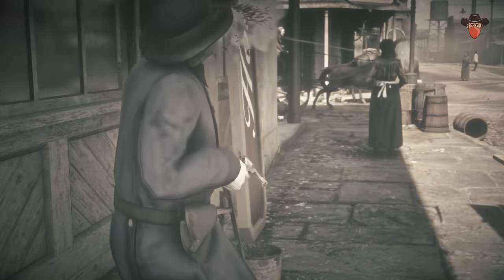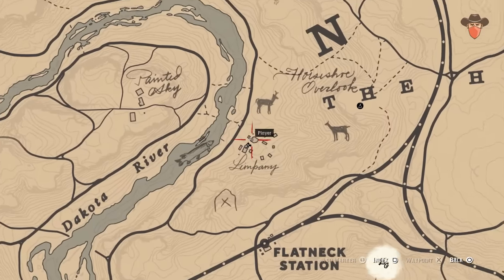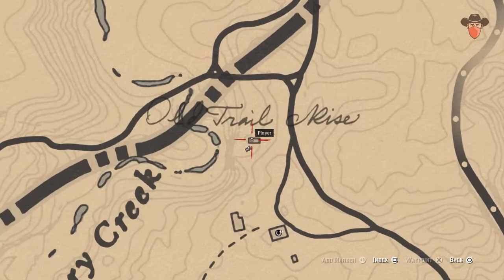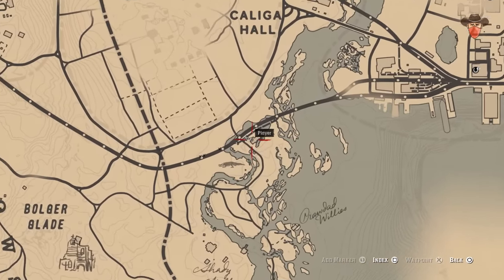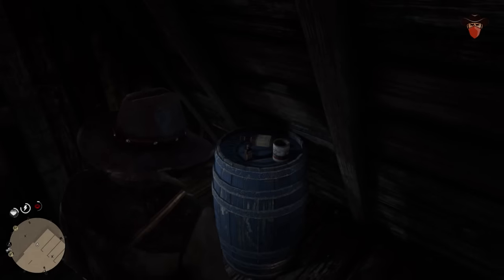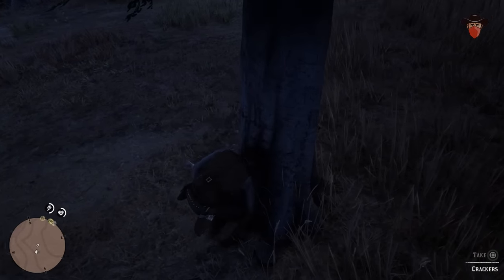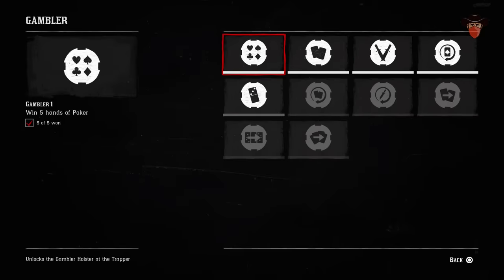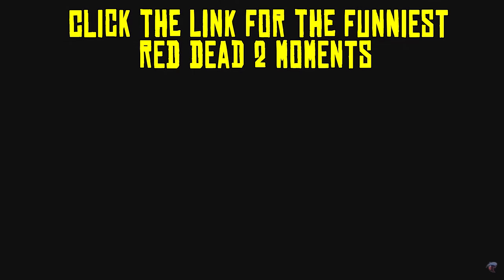Red Dead Redemption 2: HOW TO MAX YOUR DEADEYE QUICK! (Valerian Root Locations)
Red Dead Redemption 2 how to max your deadeye quick
Red Dead Redemption 2 Valerian Root Locations